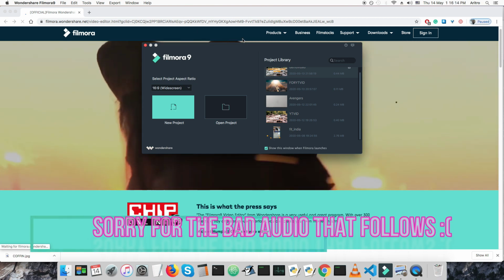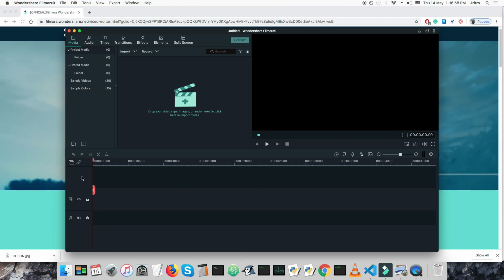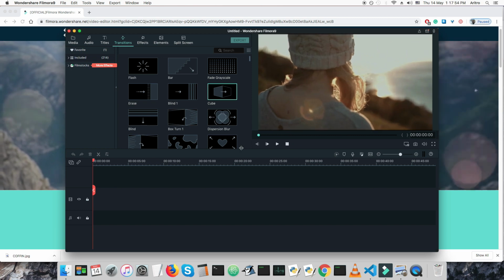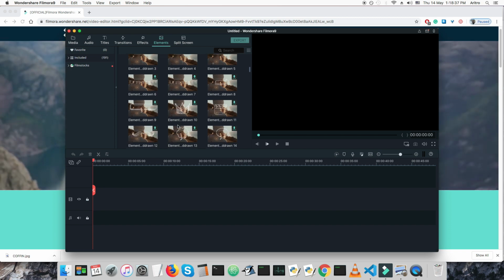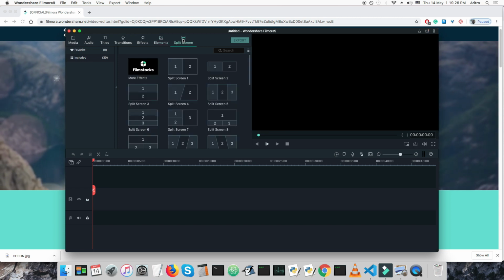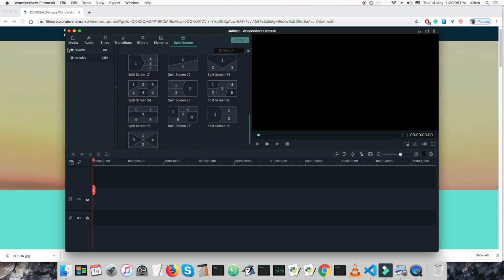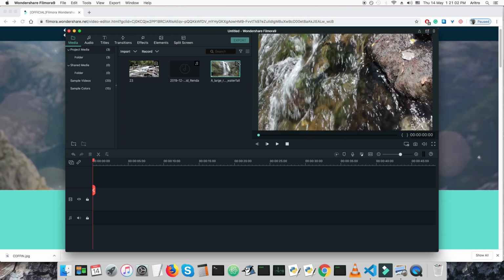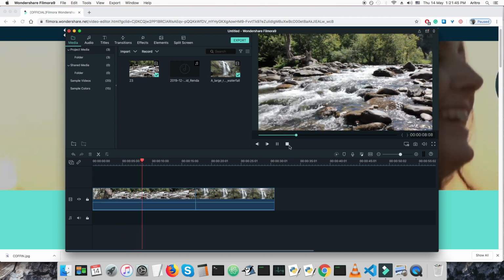How to Edit your Videos! (Introduction to Video Editing with Filmora 9)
Hello guys! This video is the Introduction to the video editing tutorial series that I will upload soon!.Sorry for the bad audio, as in this situation I cant buy a new mic.